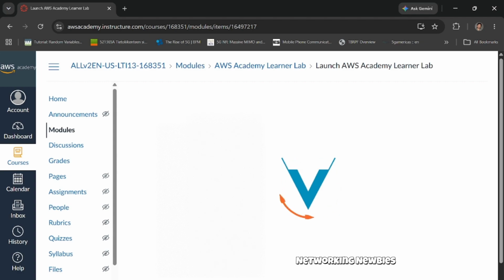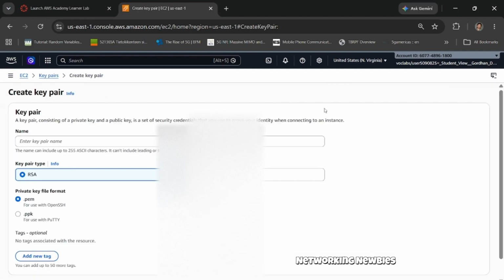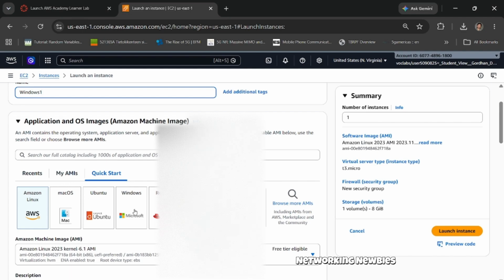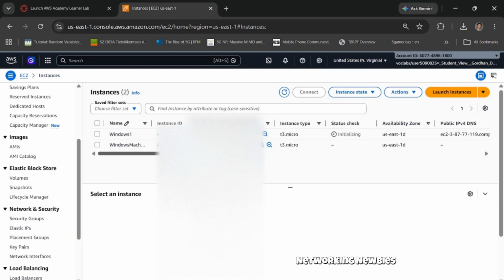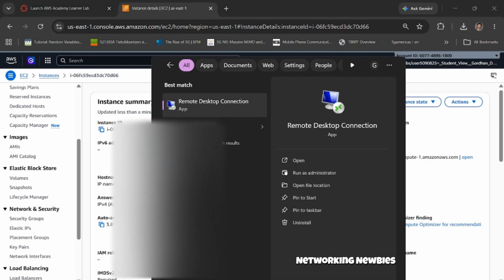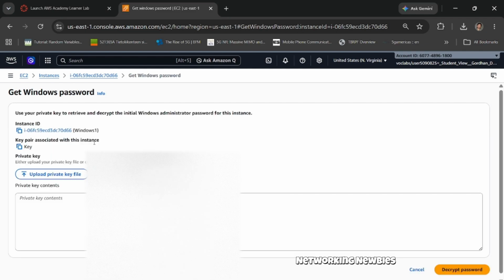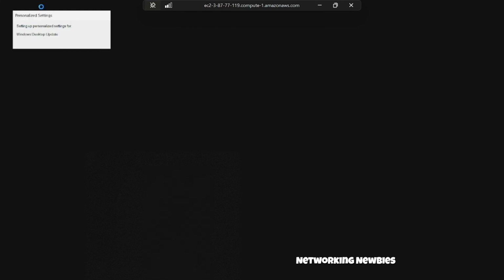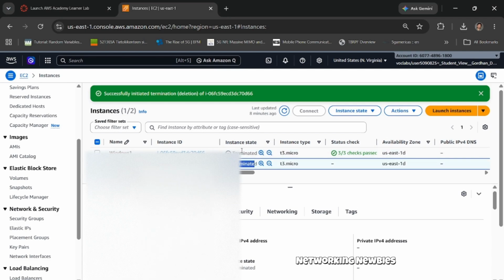Setup an AWS EC2 instance for Windows Server with a Key Pair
In this video, we setup an AWS EC2 instance for Windows Server with a Key Pair